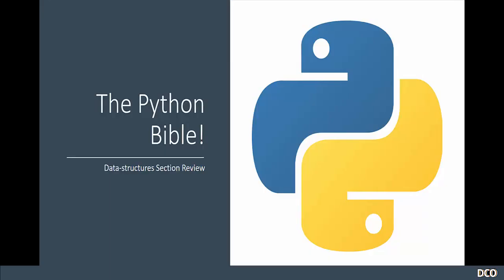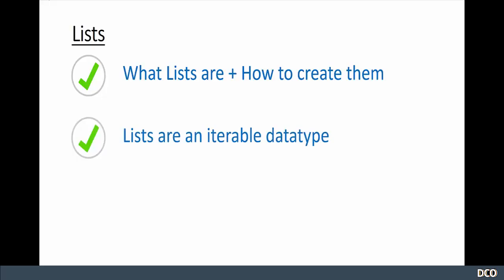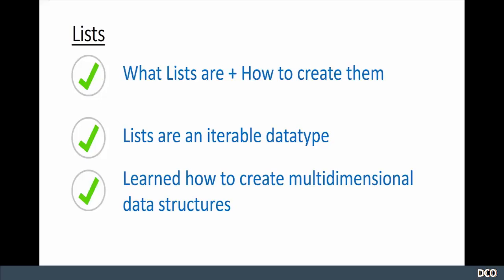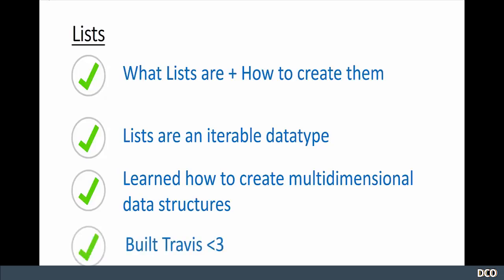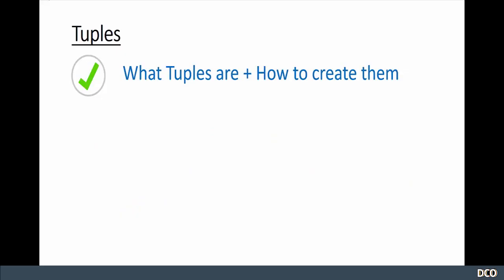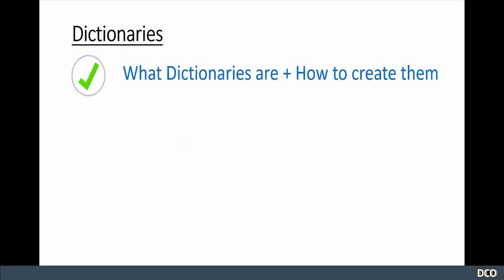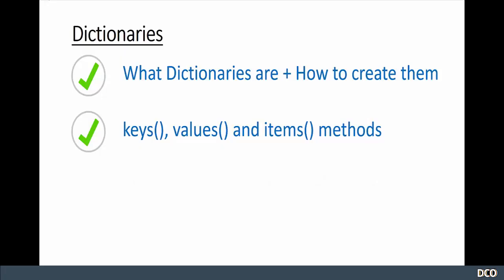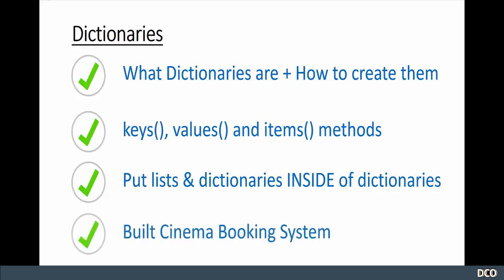Python Course for Beginners #44 – Section Review 🚀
📌 Python Course for Beginners - Episode 44: Section Review 🚀

In this lesson, we’ll review everything we’ve learned in the past few lessons, reinforcing key concepts and ensuring you’re ready for the next section! ✅

🔥 What We’ll Cover:
✔️ Recap of dictionaries and their uses 📌
✔️ Review of the Cinema Simulator project 💡
✔️ Key takeaways from this section ⚡

🎯 What’s Next?
✅ More Python data structures
✅ Advanced Python techniques
✅ Exciting new projects